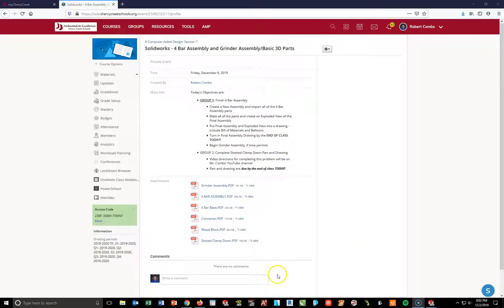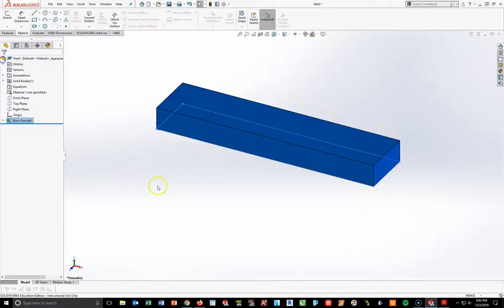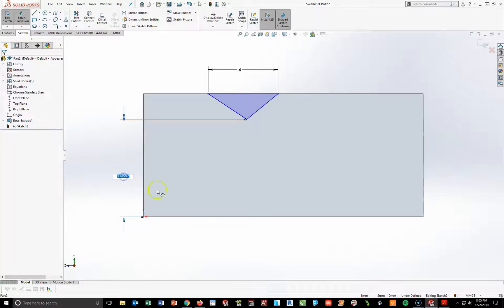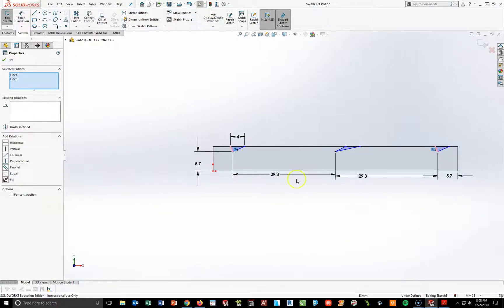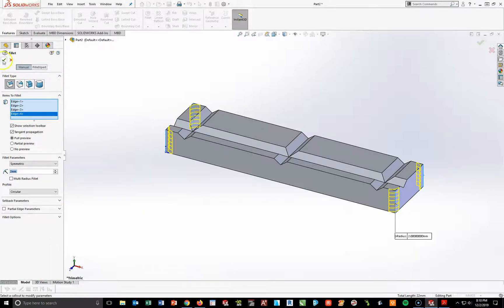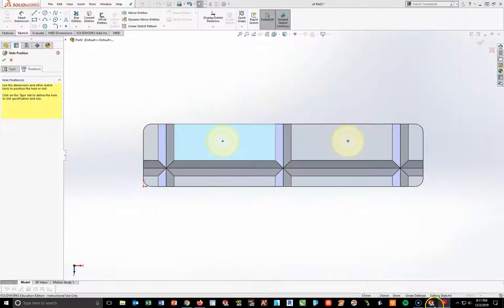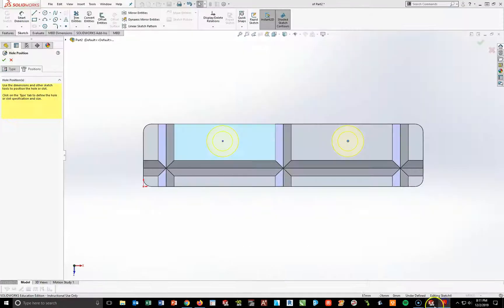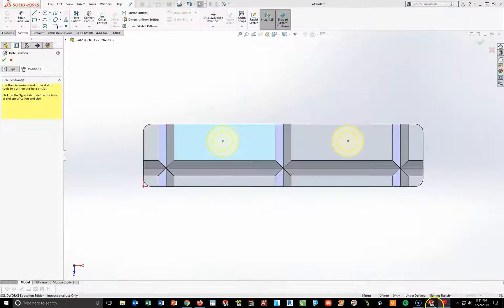QUIZ REVIEW SLOTTED CLAMP DOWN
Video Directions for completing Quiz Review Slotted Clamp Down part and drawing.